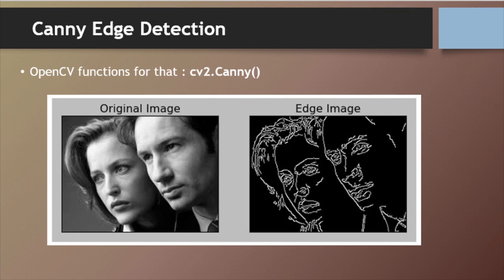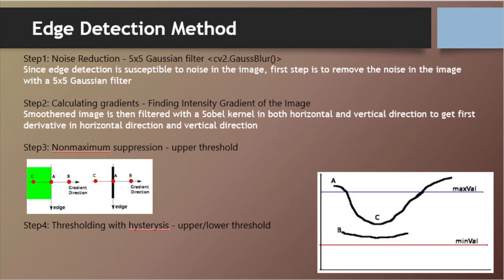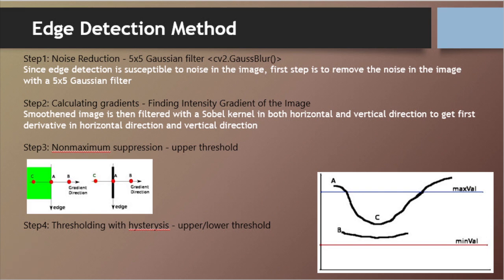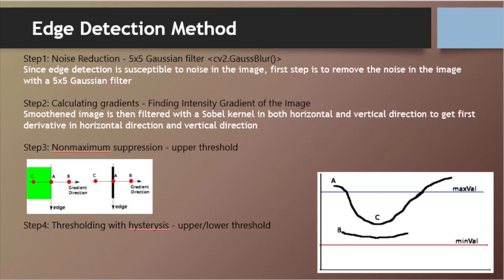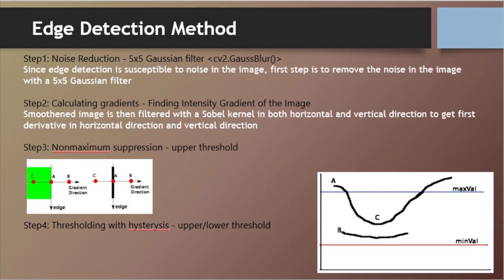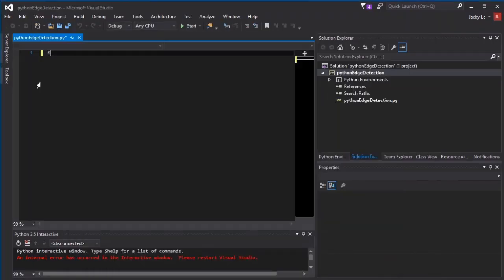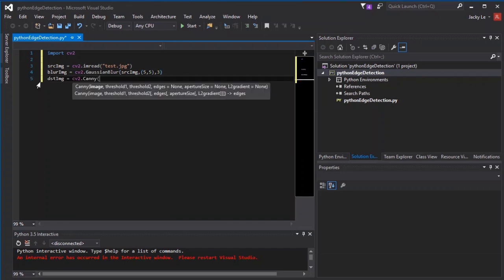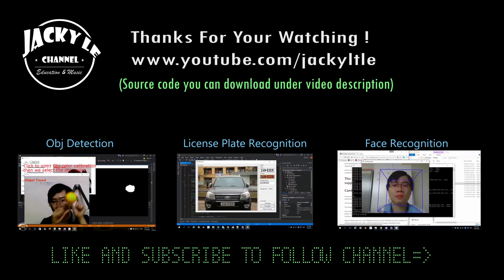Image Analysis, Edge Detection (Canny) - OpenCV for Python Tutorial 03.1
Image Analysis, Edge Detection (Canny) - OpenCV for Python Tutorial 03

OpenCV Projects & Tutorials for Python
[Tutorial 1]: Install Python OpenCV library for Visual Studio
[Tutorial 2]: Create python project in Visual Studio and use OpenCV library
[Tutorial 3]: OpenCV Python - Image Analysis, Edge Detection (Sobel, Scharr, Laplacian)
[Tutorial 3.1]: OpenCV Python - Image Analysis, Edge Detection (Canny)